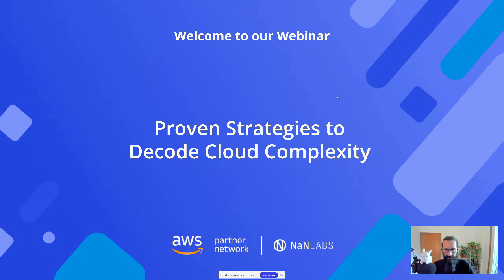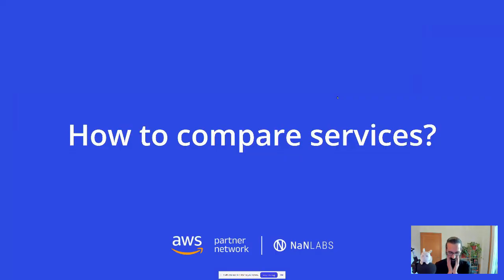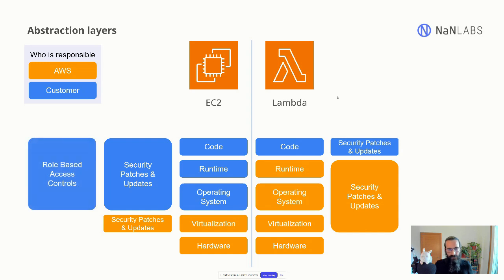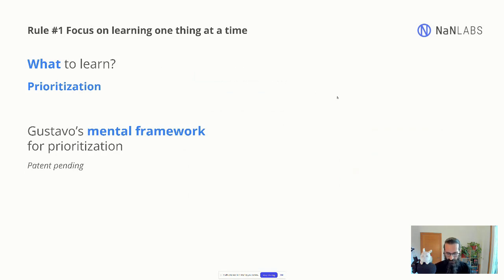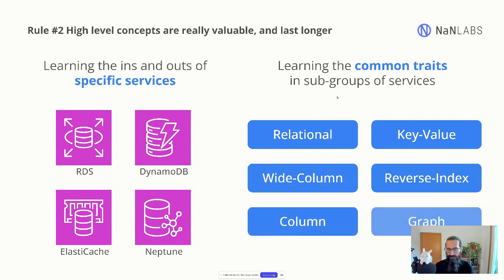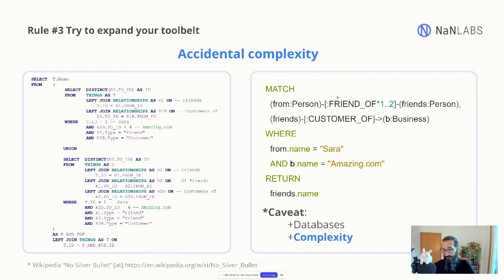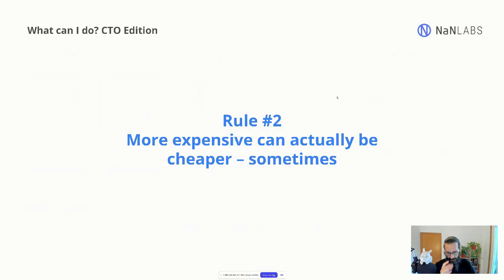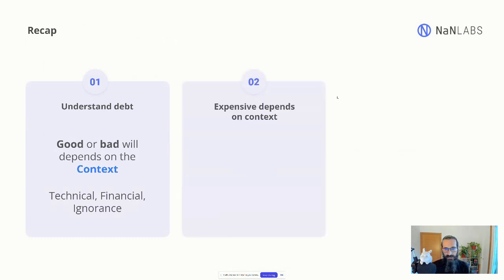Webinar: Proven Strategies to Decode Cloud Complexity in 2024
Thank you for joining us on "From Confusion to Control: Proven Strategies to Decode Cloud Complexity."

Gustavo Alejandro Alberola, NaNLABS Software Development Advocate and former AWS Solutions Architect, shared his expertise with Engineers and CTOs, guiding them through the complexities of modern Cloud environments. ☁

 In case you missed it, we’re excited to share the recording with you so you can learn actionable strategies to select the right technologies, avoid common pitfalls, and optimize performance and cost-efficiency.

Discover valuable insights on managing Cloud complexities to ensure successful project outcomes and career growth 📚

Don't miss out on this opportunity to master the Cloud with confidence!